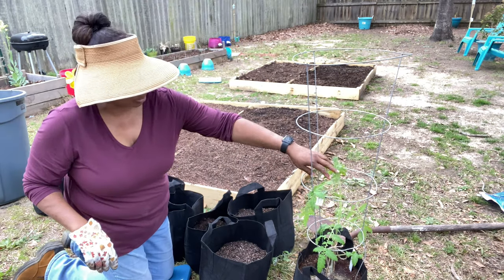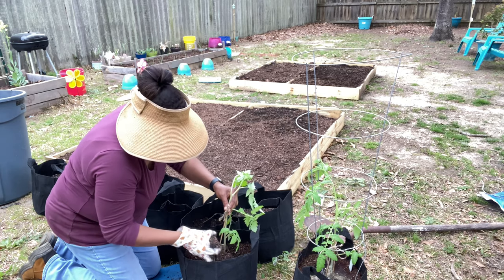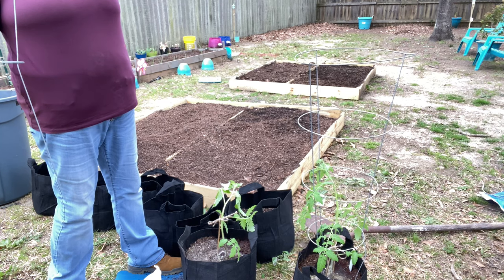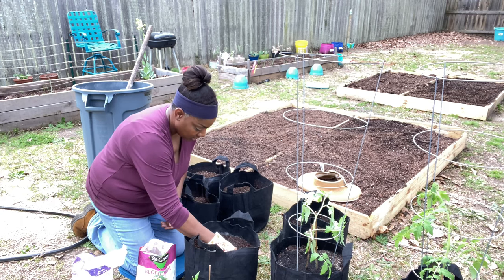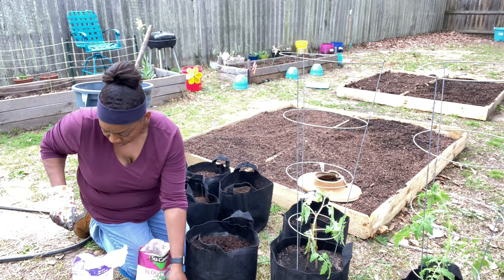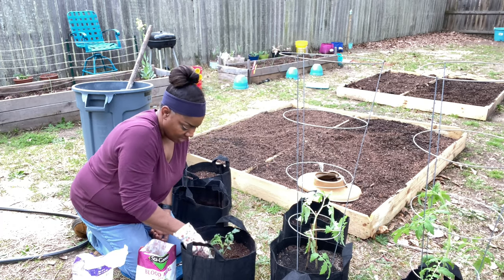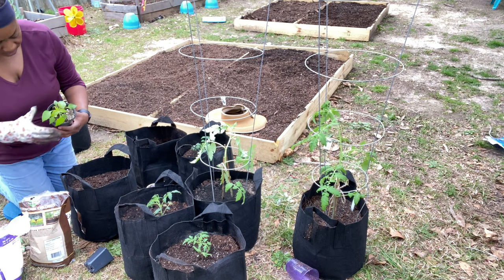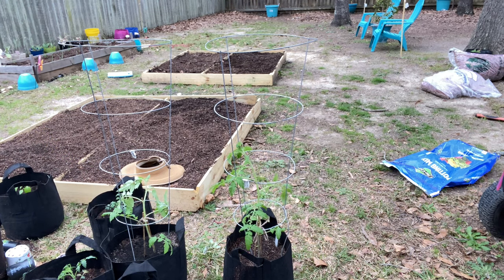Planting Tomatoes and Peppers in 5 Gal Grow Bags | Container Gardening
Planting tomatoes and peppers in 5 gal grow bags. Container Gardening. Hey Friend, I'm glad you stopped by. Also please SHARE Tommys Homestead Garden with your friends and family.

The Like Button Helps The Channel Grow👍🏽👍🏽👍🏽👍🏽👍🏽👍🏽👍🏽👍🏽👍🏽👍🏽👍🏽👍🏽👍🏽👍🏽

I am a believer that all things are possible through christ. I am surviving Lupus and Fibromyalgia living and loving everyday. i have a husband, 4 kids and 5 grands